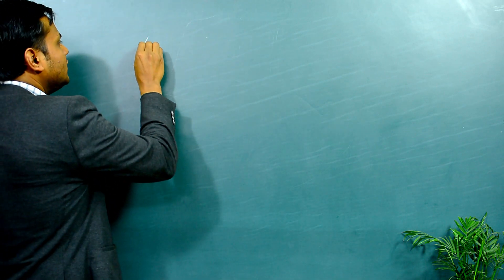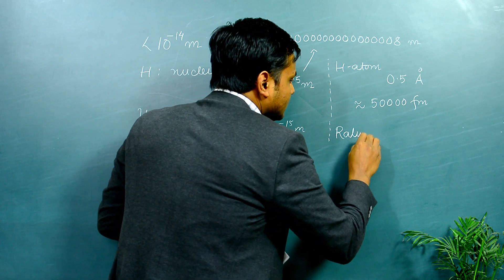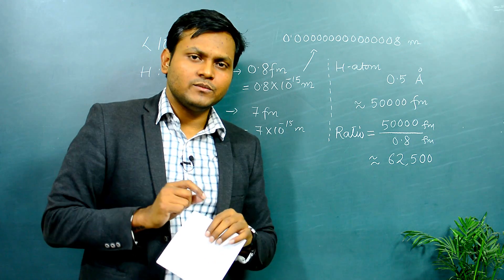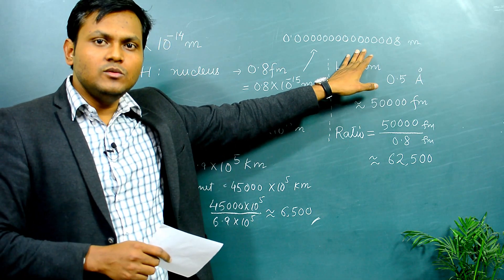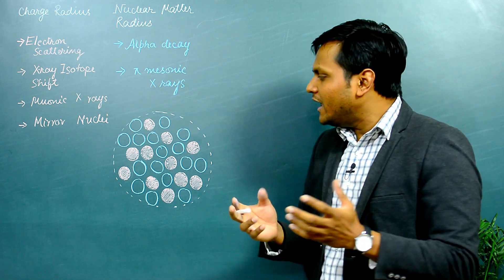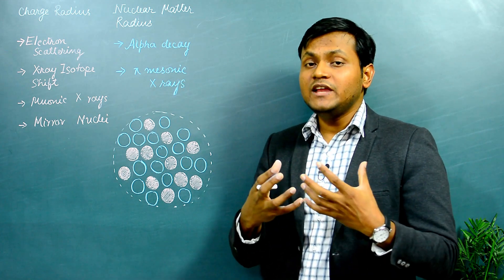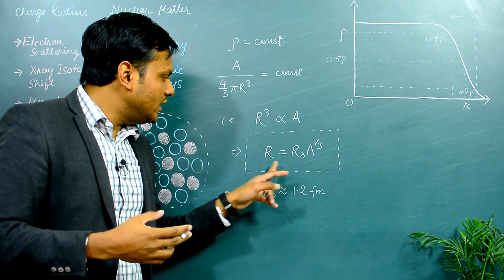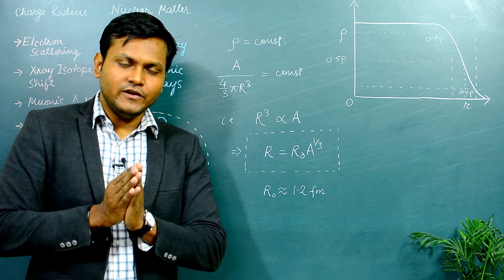Nuclear Size / Radius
How small is the nucleus of an atom really? ... Really, really small
FUN FACTS:
(a) If the nucleus was the same size of a golf ball, the atom would cover an area with radius more than 1 km.
(b) If the nucleus were the size of the Sun, the atom would be 10 times bigger than the Solar system.
Observation on Nuclear size :-
(1) The nucleus is extremely tiny.
(2) The nucleus does not have a sharp boundary, but instead the nuclear density decreases slowly near the surface.
(3) The nuclear density is constant almost throughout the entire volume of the nucleus, except near the surface. This hints at the nature of the force holding the nucleus together.
(4) The Radius of any nucleus is proportional to the cube root of the Mass Number